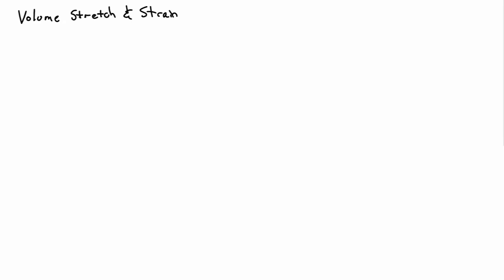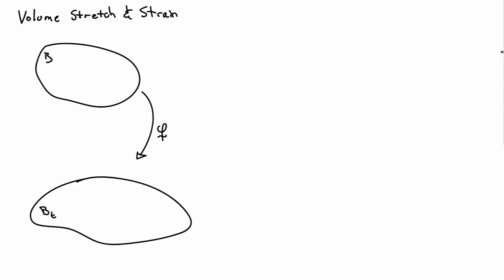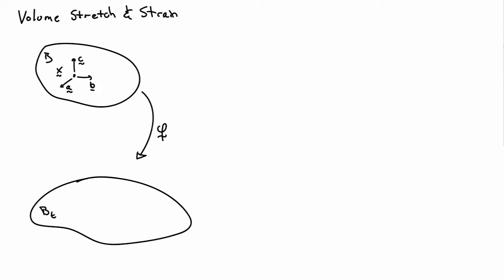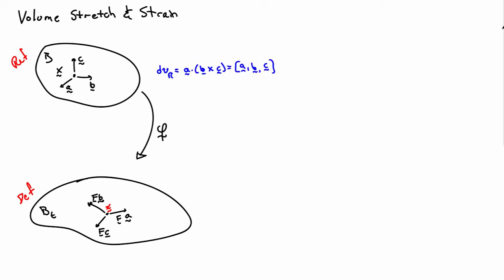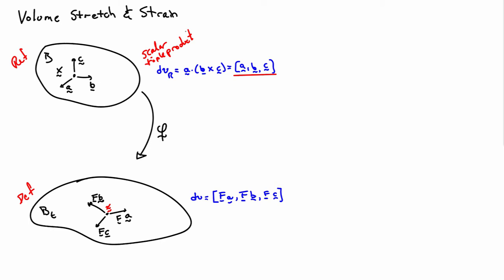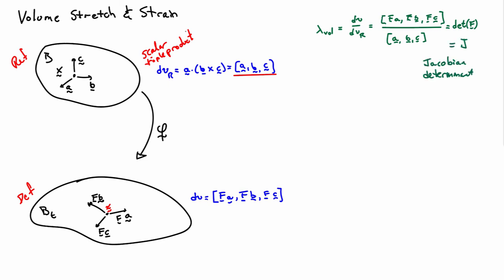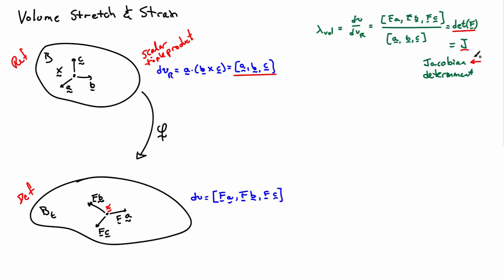11. Volume Stretch and Strain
Derivation of the expressions for volumetric strain and stretch.